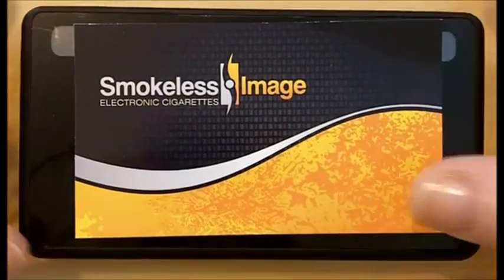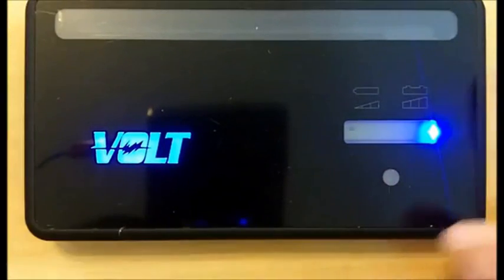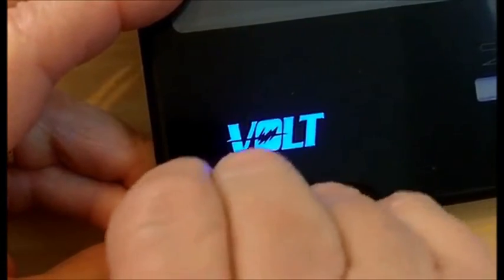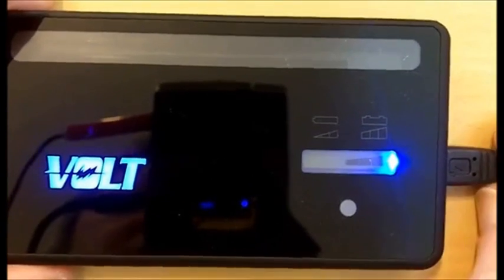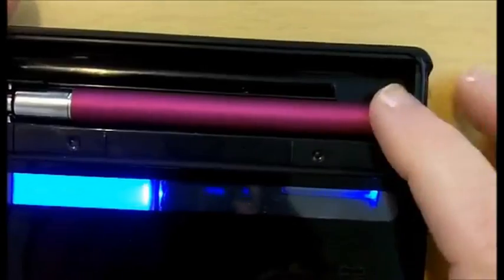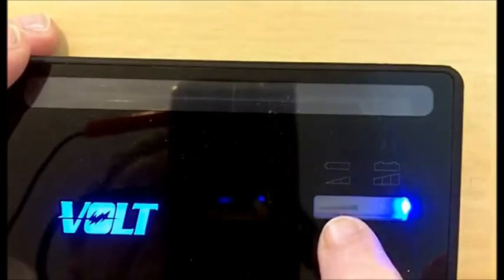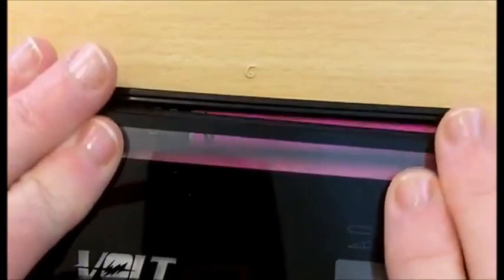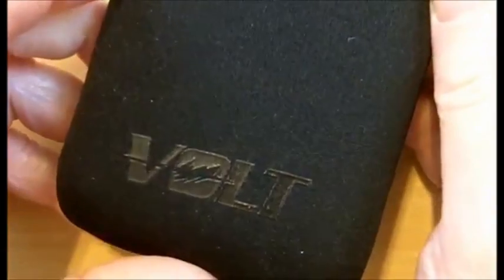VOLT - Slider PCC - Personal Charging case Demonstration - Smokeless Image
The Volt Slider PCC comes with a 1000mah replaceable battery and can charge a 65mm battery about 3 times and a 78mm about 1.5 times before the PCC needs to be recharged.

Who wouldn't want to charge Volt Batteries on the go?
One of the items that makes our Electronic Cigarettes unique is our
very own Electronic Cigarette Charging Case!

ONE Volt Charging Case
ONE Volt Charging Case Battery
ONE USB Cable
THREE Month Warranty!

What is the purpose of this?
While you are out and about, everyone's worst fear is to have a battery run out of power!
Well we have a great solution! All you have to do is charge your case and the case can

recharge your battery up to 4 times before the case needs to be recharged!

The LED display on the front shows both the Volt Charging Case Battery life and how
soon your Volt Electronic Cigarette Battery is to being charged!

Slider Portable Charging Case (PCC):
Replaceable 1000mAh battery with 300 charging cycles
Output 5v
Input USB (5v)
65mm width
15mm height
115mm length
65mm battery charging time 2 hours
78mm battery charging time 3 hours
Case charging time 3-4 hours
USB cord connection

PLEASE NOTE this will charge 65mm & 78mm Batteries

It can hold the following combinations of items:
*2x 78mm batteries (no cartos)
*1x 78mm battery 2x cartos
*1x 78mm battery 1x 65mm battery with 1x carto attached to battery
* 2x 65mm batteries with 1x carto attached to battery
* 1x 65mm battery and 2x cartos

These demonstration videos were kindly provided by SteelJan.  We solicited her to create them for us as she has such a great teaching ability in her review videos! She did not solicit us and was given only store credit to complete this project. She makes no personal claims on these demo videos and they have NO bearing on her reviews of Smokeless Image products or any other vendor reviews!!